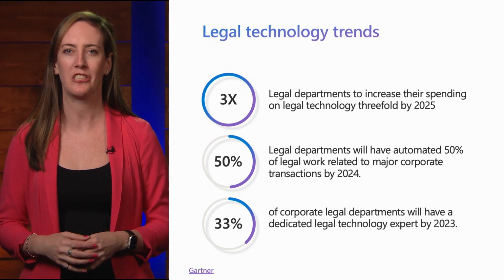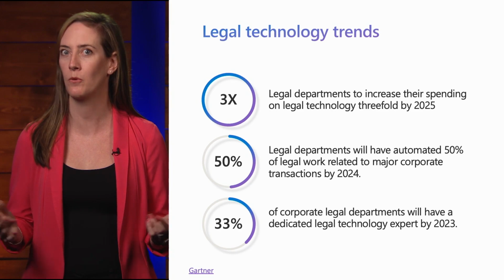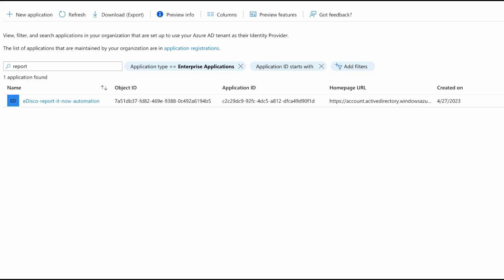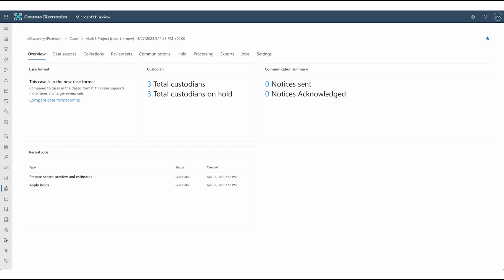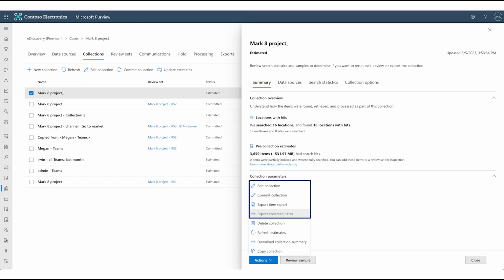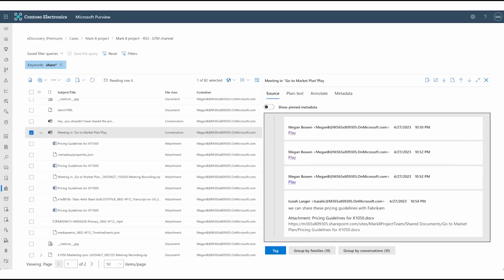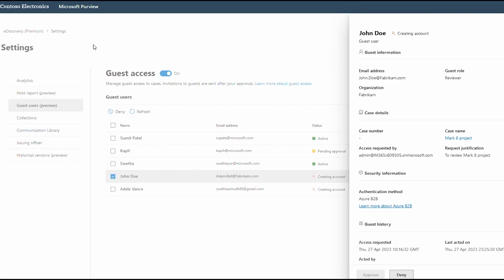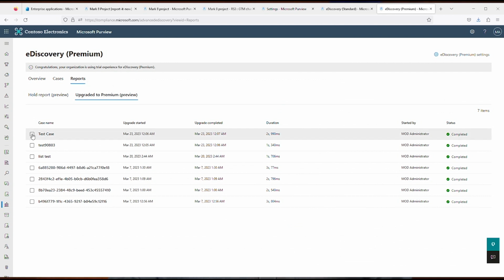Streamline eDiscovery with new innovations including Microsoft Graph APIs | OD28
Discover how Microsoft Graph's extensive API library can help you meet complex compliance requirements with ease. With a new set of Graph APIs that cater specifically to eDiscovery and compliance scenarios, you can streamline your management of complex and time-sensitive processes. Join us to explore recent innovations in Microsoft Purview eDiscovery and hear firsthand from Chevron about how they leverage these APIs to solve challenging problems and achieve predictable results.

*Speakers:*
 * Caitlin Fitzgerald
 * Seungin  Lyu
 * Bhavanesh Rengarajan
 * Nick Robinson

OD28 | English (US) | DevSecOps & SRE